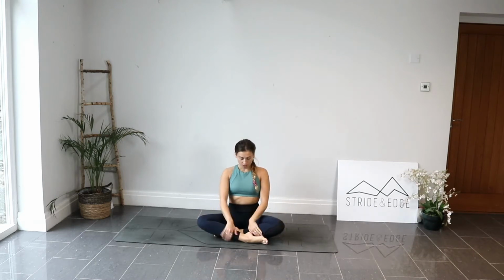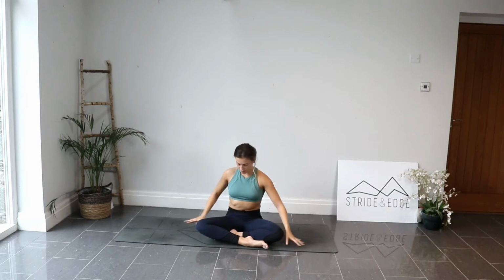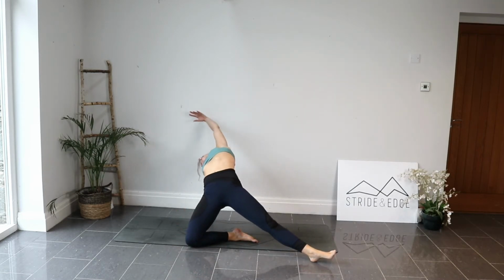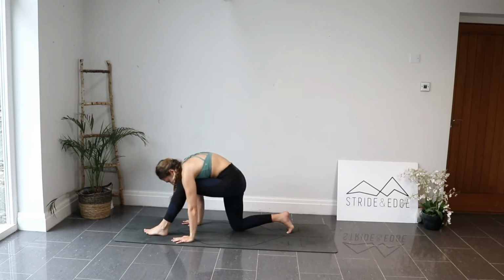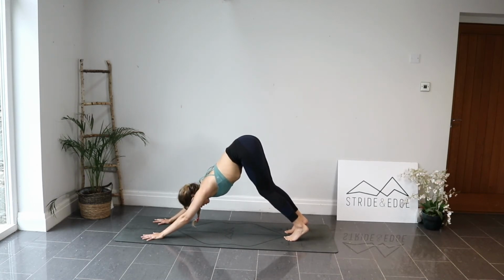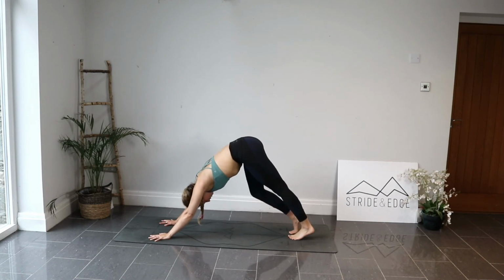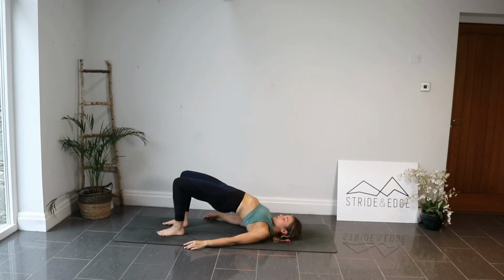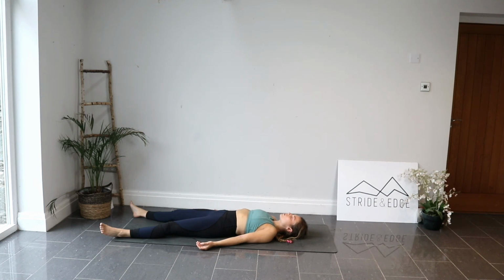25 min Gentle Flow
This class is slow and gentle that stretches out the body out and allows you to get in tune with the breath. Join me in this moving meditation, perfect at the beginning of your day or right before you go to bed.